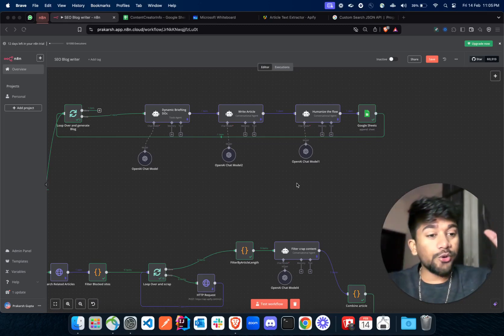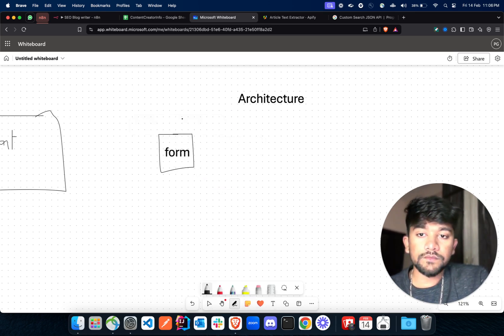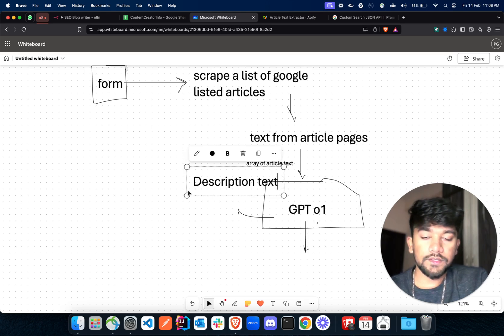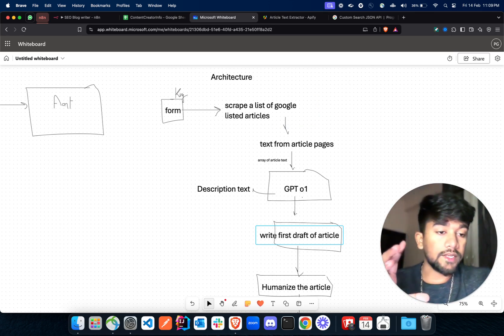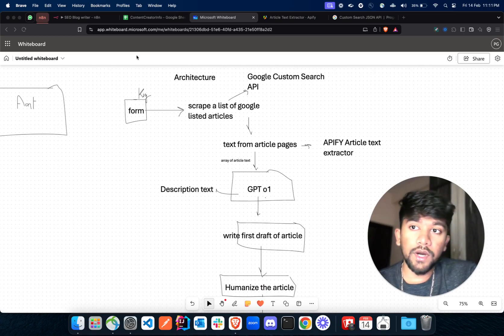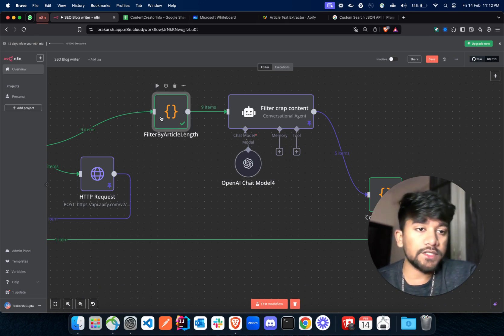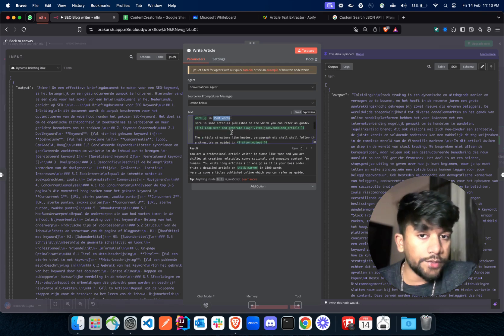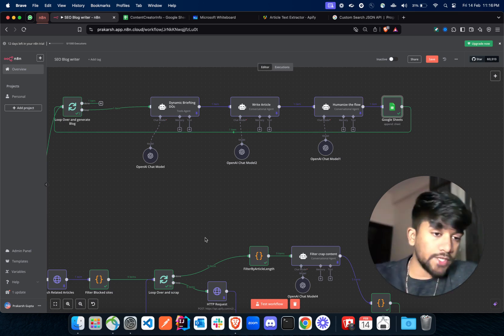Automate Blog Writing with SEO AI Agent on N8N (Free Template)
In this tutorial, I’ll show you how to build an AI-driven system that finds trending articles, extracts key insights, and generates SEO-optimized content—all without writing a single line of code.

🔥 What You’ll Learn:
✅ Using Google Custom Search API to find trending articles in your niche.

✅ Extracting article content using Apify’s Article Text Extractor for analysis.

✅ Automating keyword research & tone analysis with GPT o1.
✅ Generating high-quality, SEO-optimized blog posts automatically.
✅ Storing and managing content in Google Docs seamlessly.

By the end of this tutorial, you’ll have a fully automated blogging system that saves hours of manual research and helps you rank higher on Google effortlessly.

👉 Ready to scale your content marketing? Watch now!

🔔 Become a member for exclusive benefits!